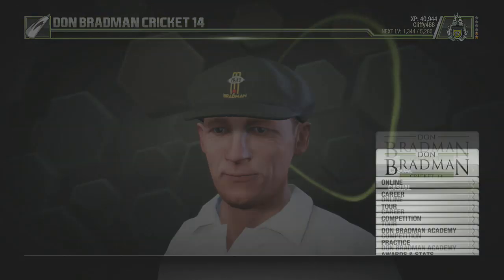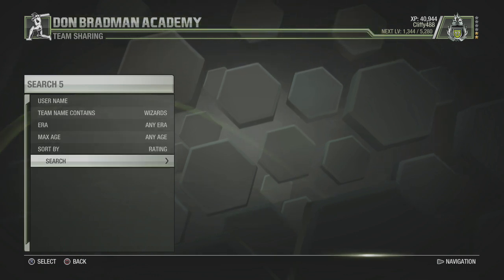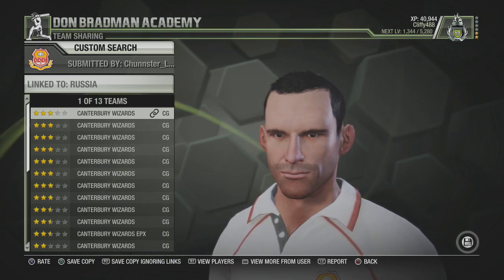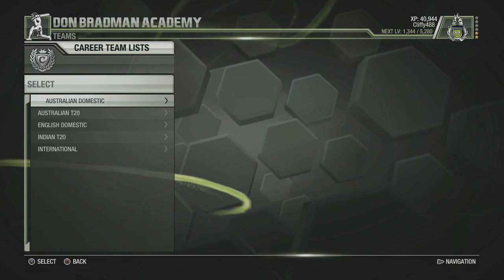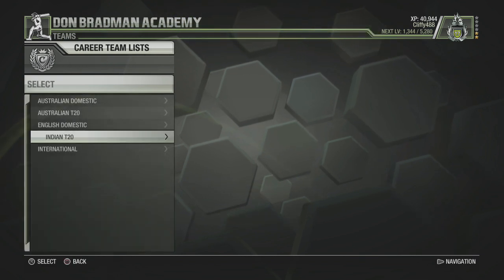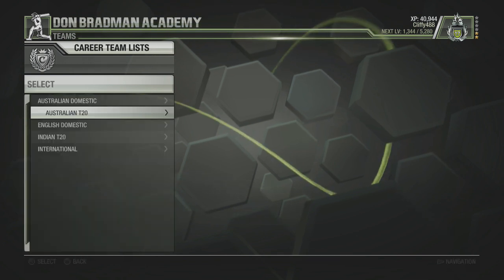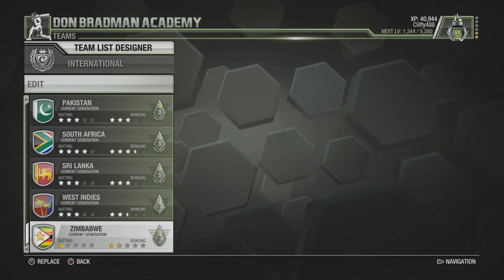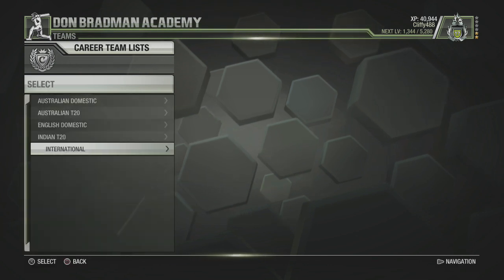Don Bradman Cricket 14 - Custom Career Mode Teams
Had a lot of people asking me how to put custom teams in for Career Mode so thought I would do a little video showing everyone how too.